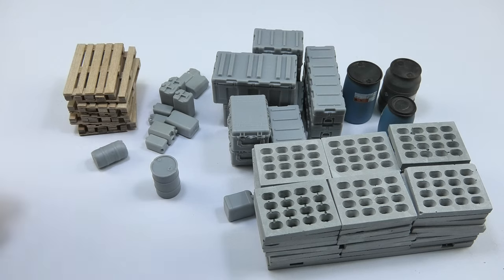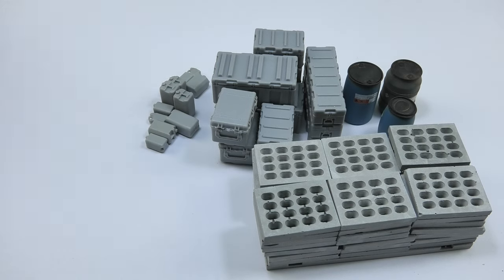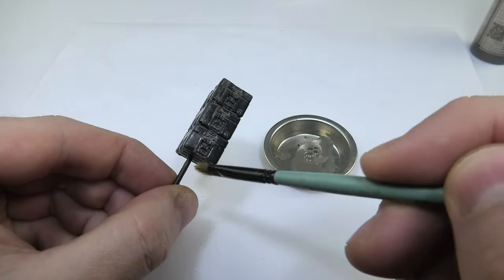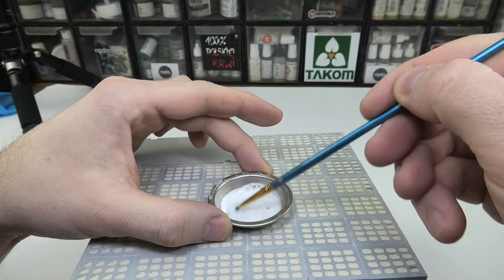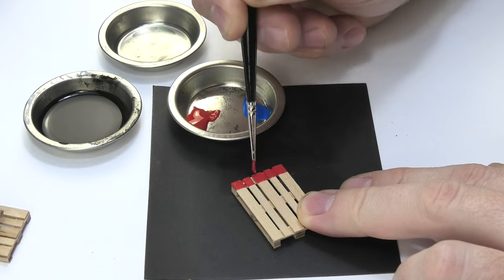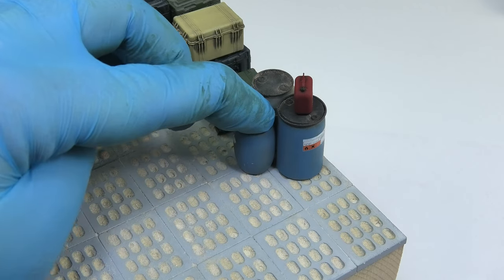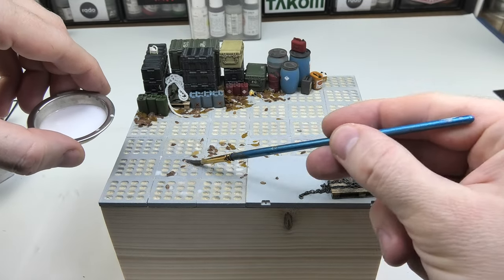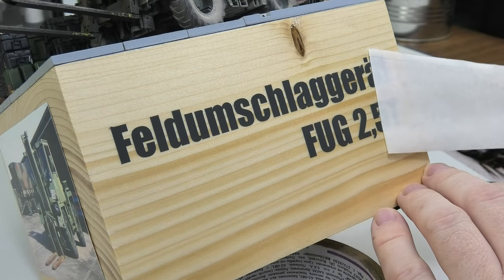Military forklift Feldumschlaggerat FUG 2,5t in Bundeswehr service, Takom 2021 - part 2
This german military forklift (Feldumschlaggerat FUG 2,5t) is in service in Bundeshwehr and using Takom 2021 set you can make it as the vehicle operating in Europe or as ISAF in Afghanistan.
In this episode you can watch stages of model painting and model weathering and how from a shelf queen it turns out into finished plastic model. Just pure modelling!